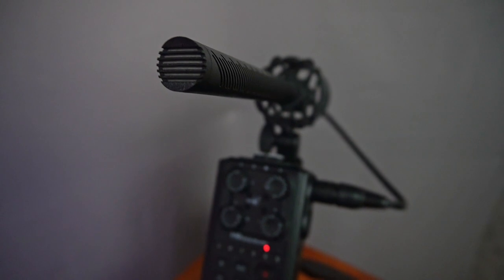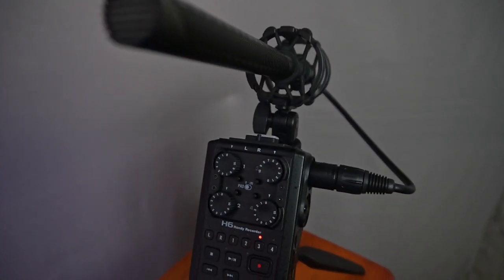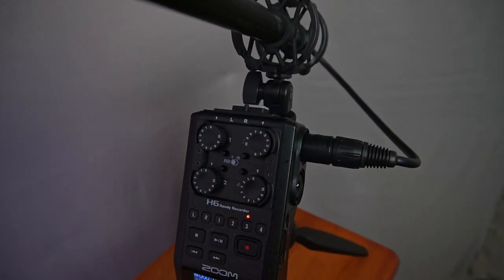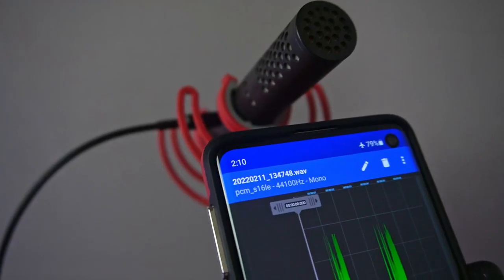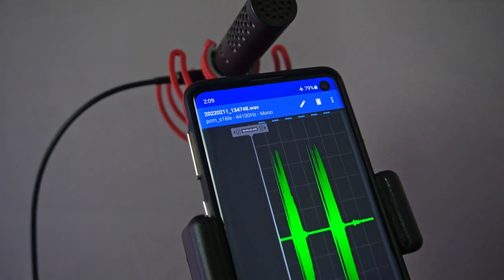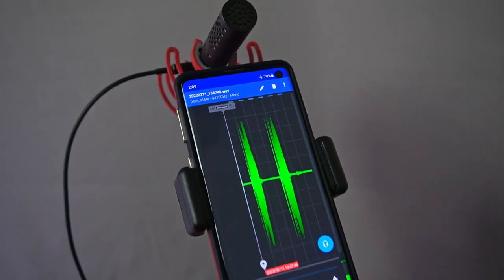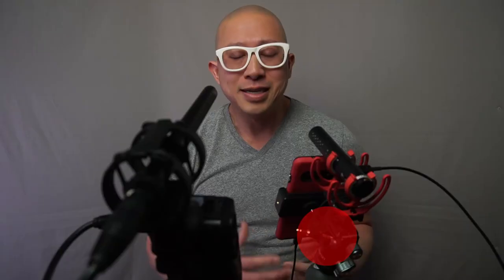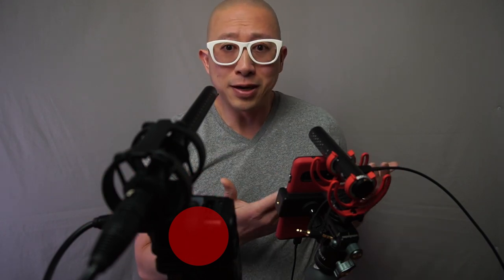Budget External Audio Recorder for Solo Content Creators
When it comes to clean audio, generally an external audio recorder will provide better audio than any signal running through a camera's input.  But not all recorders are created equal and not every content creator can spend hundreds of dollars on a portable set up.

But can a budget $100 option sound just as good as a $600 rig?  Just how much better sound should $500 buy you?  And if you can hear a difference, which do you prefer?  Let us all know in the Comments below!

Zoom H6:
Synco Mic D2:
Auray Shock Mount:
RODE VideoMic GO II:
Sony ZV-E10:

Other Studio Equipment:
Canon EOS T7i
Lewitt LCT-440 Pure Condenser Microphone
Rode PSA1 Microphone Boom Arm
Yamaha AG03 USB Interface